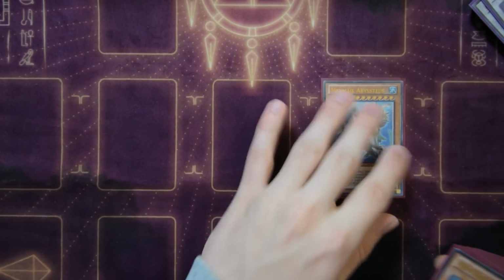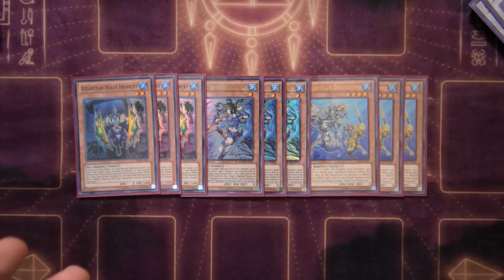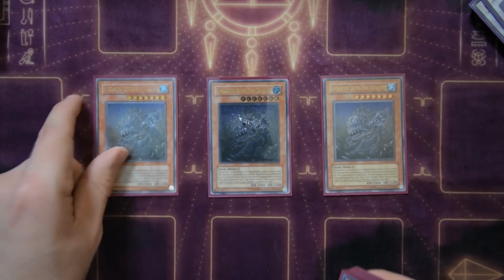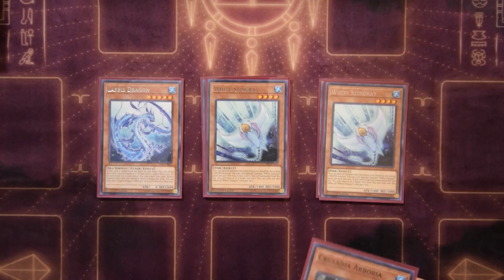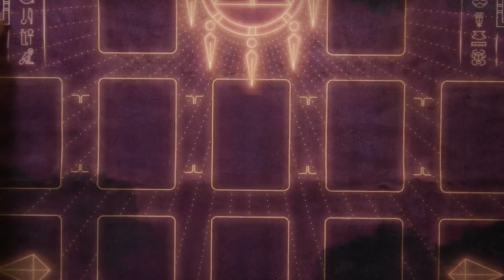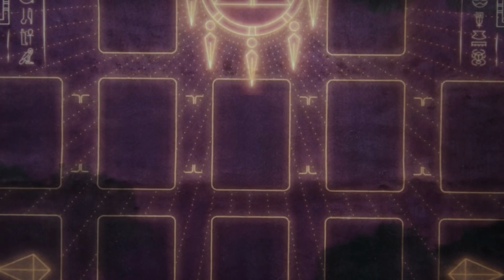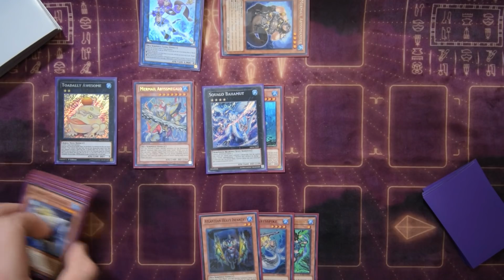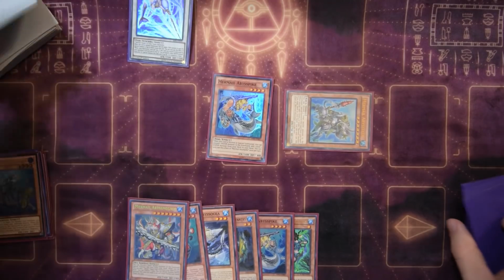Yu-Gi-Oh! Atlantean Mermail Sekka Deck Profile + Combo & Test Hand (October 2019)